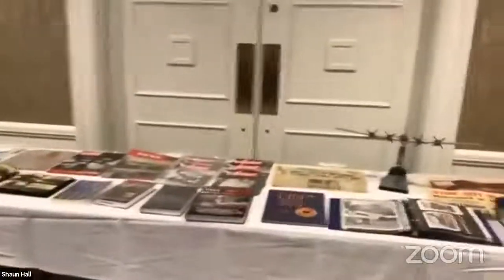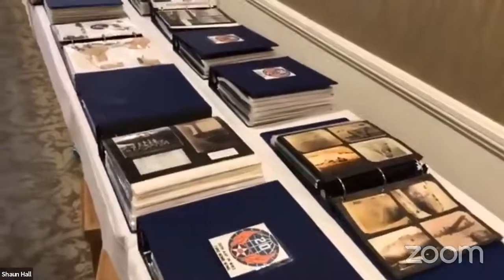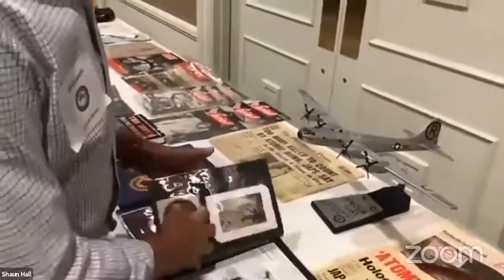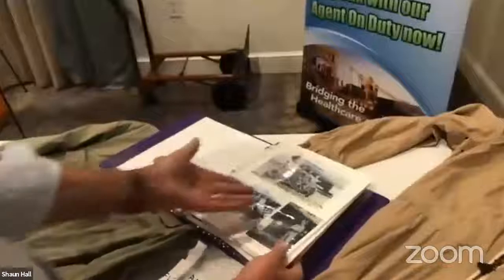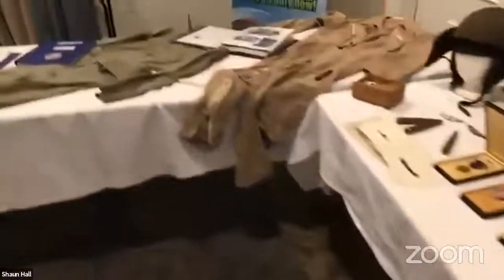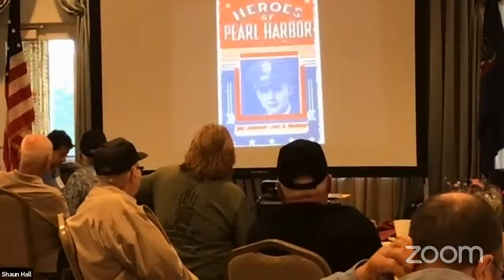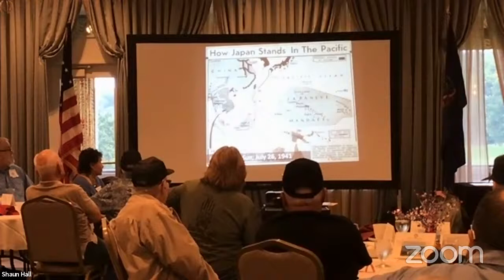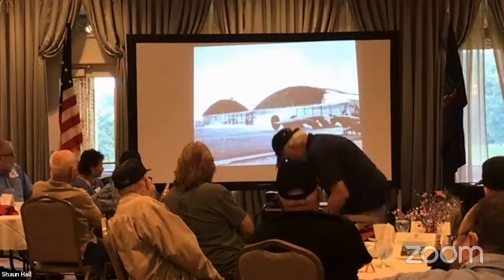LIVE from Seven Oaks Country Club in Beaver, PA!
Join us for or veterans storytelling event this morning!